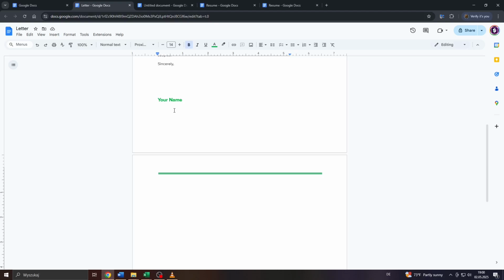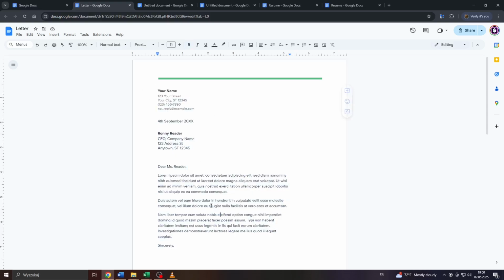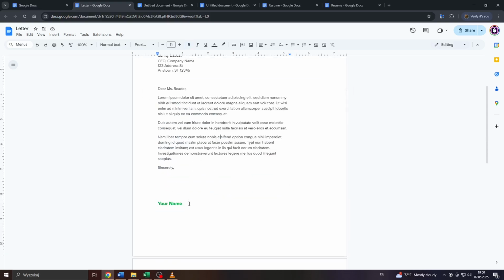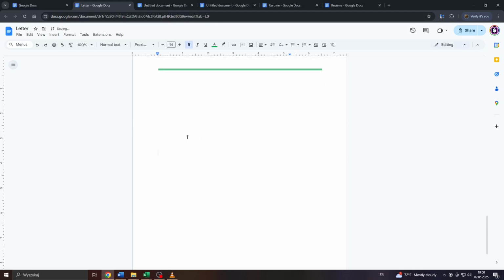How to Open New Page in Google Docs | Step by Step Google Docs Tutorial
In this tutorial, we show you how to open a new page in Google Docs.